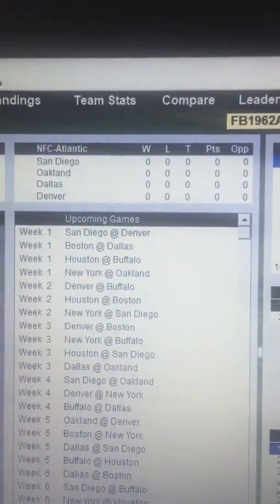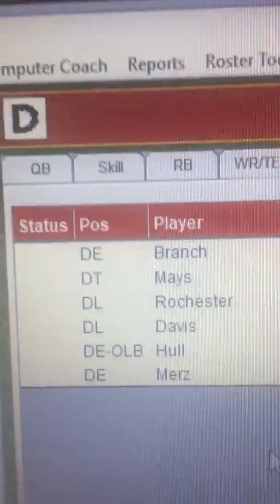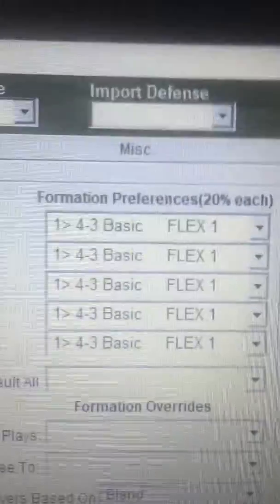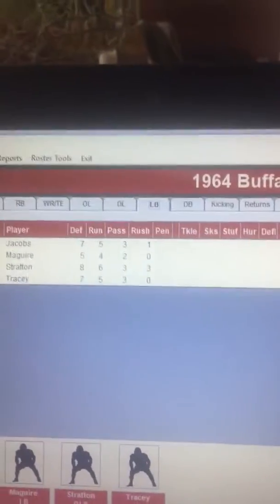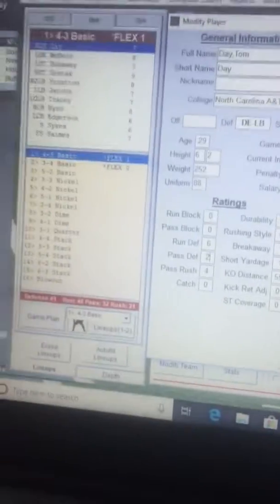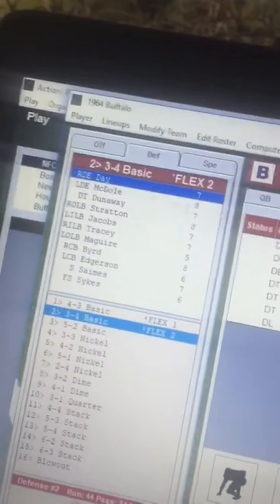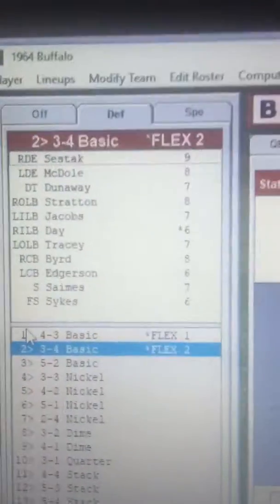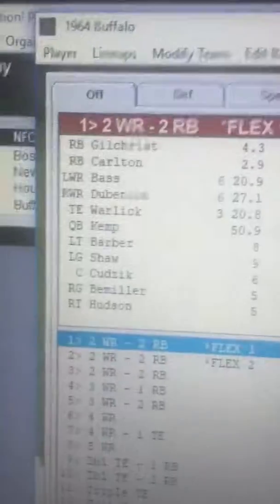New AFL 3-4 defense 62 Texens, 64 Bills